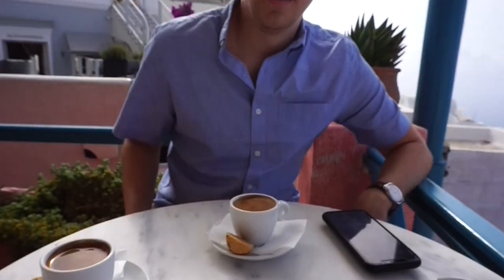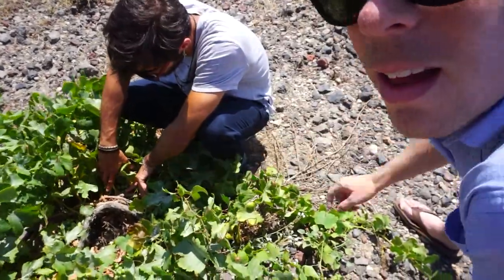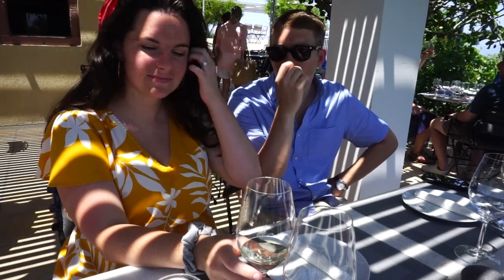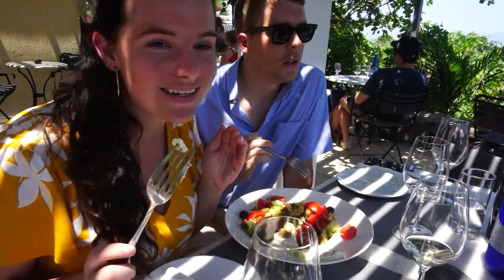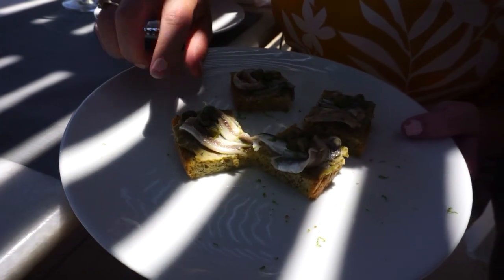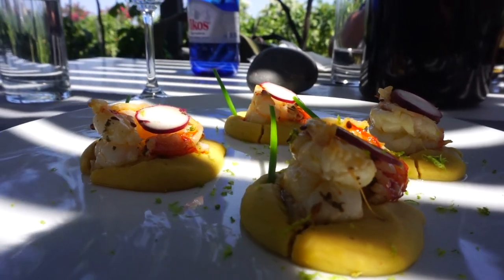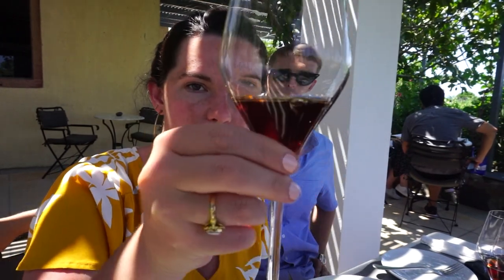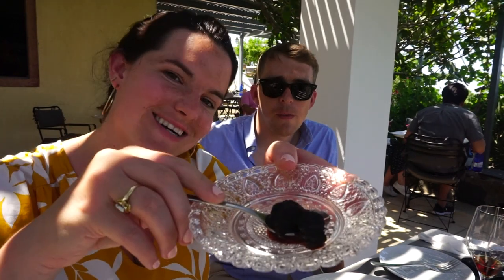DOMAINE SIGALAS! | Santorini Wine + Food Tour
On our first full day traveling in Santorini, Greece, we decided to book a vineyard tour! We were so excited to visit Domaine Sigalas that when we booked the wine tasting, we neglected to realize this included a 10 COURSE FOOD TASTING MENU AT WELL. Wow. WOW WOW WOW.

This day, this vineyard, these wines, and this meal was one for the books! We can't encourage you ENOUGH to visit Domaine Sigalas while in Santorini if you're looking for a wine tasting with amazing wines, knowledgable and passionate people, and an EXCEPTIONAL tasting menu.

***P.S.- After a solid WEEK of trying to troubleshoot why our B roll is a little choppy, we gave up. This was SUCH a great day and a wonderful place and we aren't going to let a little choppy footage stop us from posting. Sorry for the weird quality...enjoy, cheers, and go see these great people when in Santorini! :)

Domaine Sigalas Food and Wine Tasting, Vineyard Tour Bookings:
(we did "special meal with a tour of our vineyard"!)

WHO WE ARE:
High school sweethearts turned husband & wife who caught the travel bug on a college spring break trip in 2011! We're part time travelers and full time foodies with a passion for seeing all corners of the world together.

OUR EQUIPMENT:
Camera Body + Standard Lens
Zoom Lens
Carry On Backpack

MUSIC WE USED:
"Fill In the  Blanks" -RL SMRT
"Darling" -Erbe